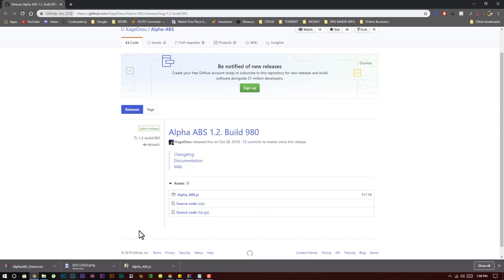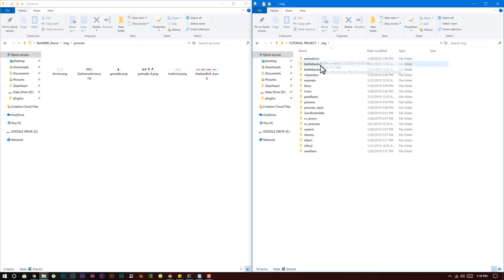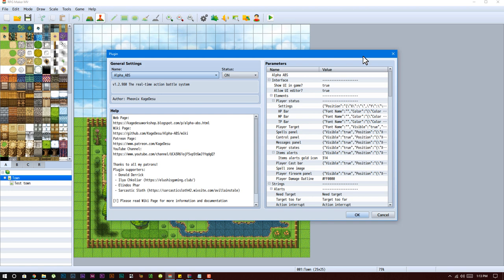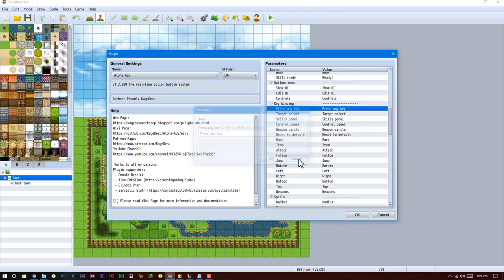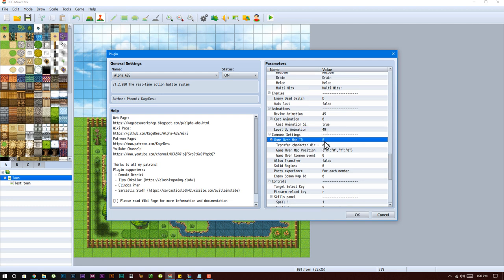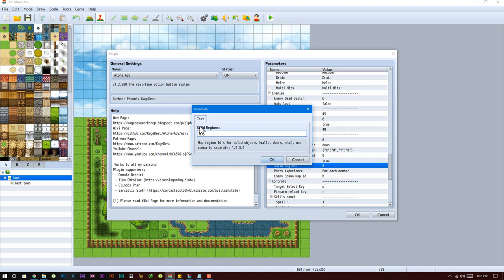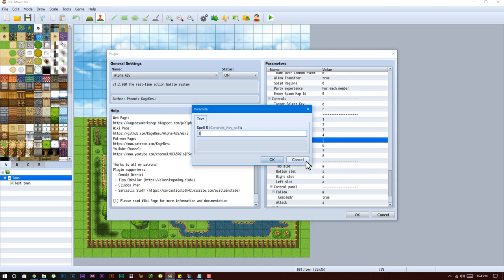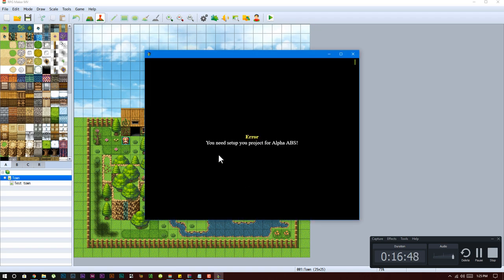RPG Maker MV Alpha ABS Tutorial EP1: Installation and configuration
For Absolute Beginners A Good Book: for RPG MAKER MV

RPG Maker Fes for DS
RPG Maker MV for Switch